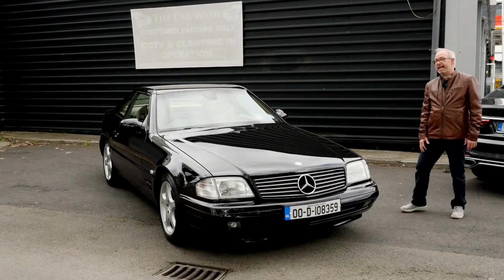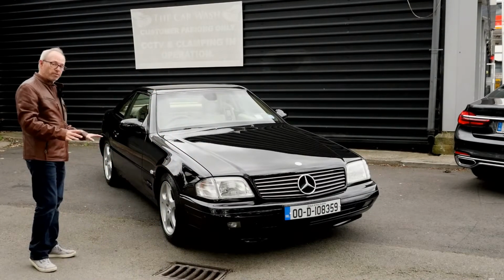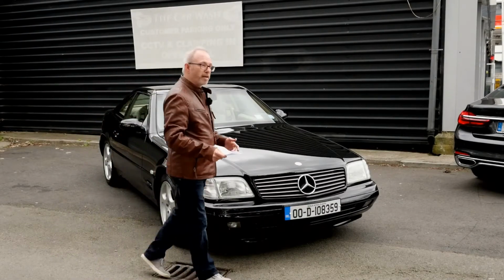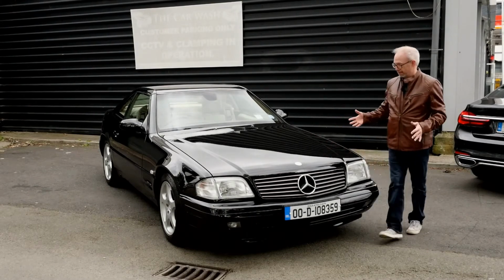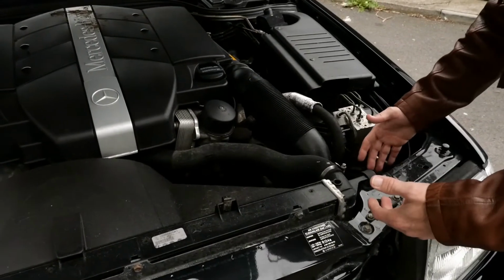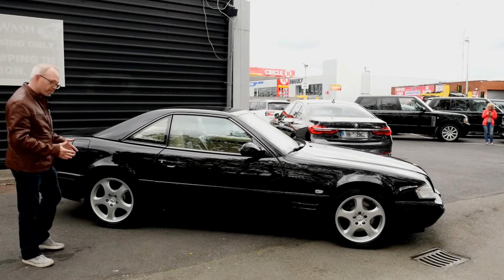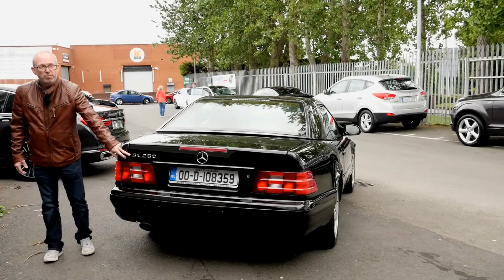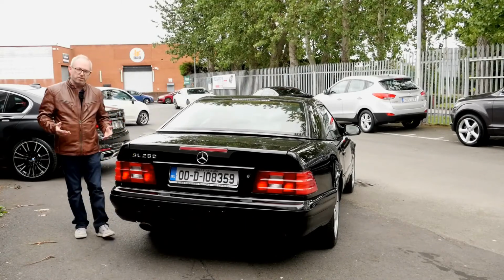Mercedes SL280 Review - Introduction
Introduction to the video review of the 2000 Mercedes SL280 - an introduction to the car, a quick tour of the external features, and a guide to the user serviceable areas in the engine bay.

I kept referring to this car as 10 years old - must remember to have more coffee before the next review!